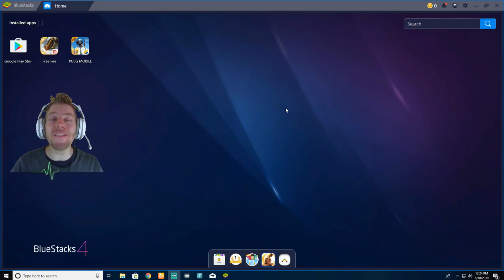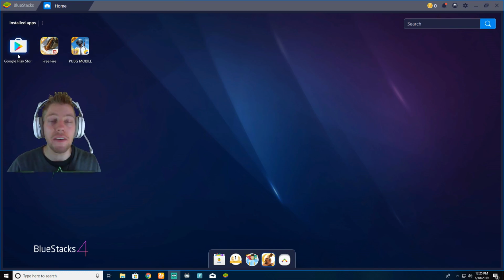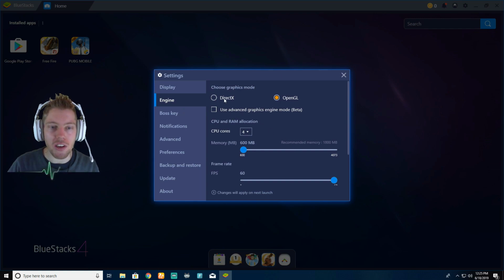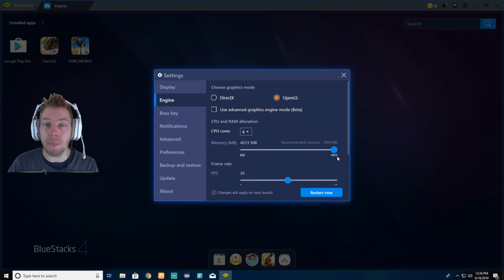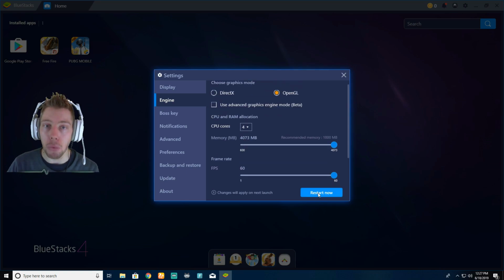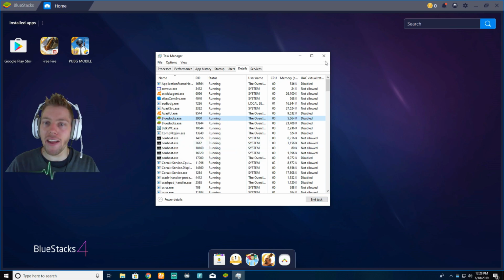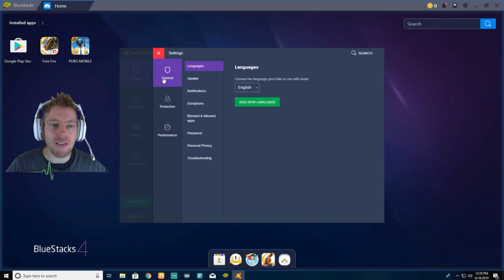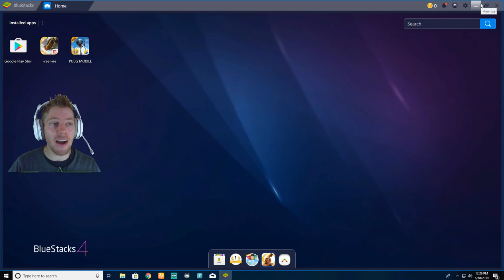How to fix blue stacks performance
If you have issues related to blue stacks that is really lagging and unpleasant to use, here is 4 ways how to fix your Blue Stacks :)